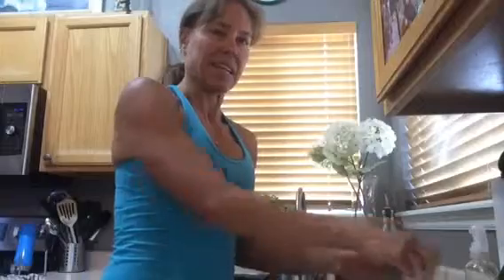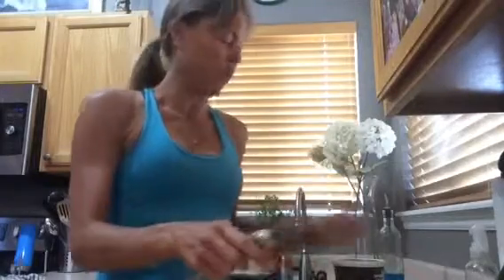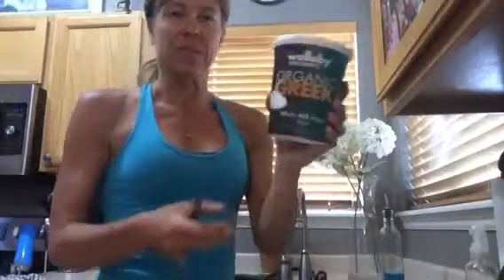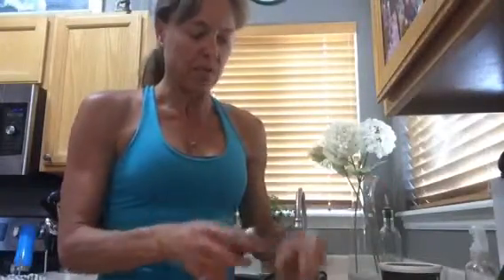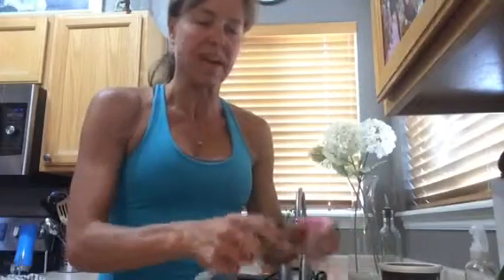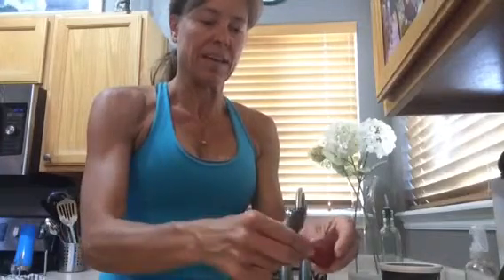How To Hull a Strawberry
How To Hull a Strawberry -- how to easiy remove the green leaves and stem off of a strawberry

Love the Body You Live In!

Hi, I'm Stephenie Fitt. Thanks for tuning in to my latest video! I'm a fitness professional, clean eating enthusiast, breast cancer survivor, animal lover, and land-locked beach bum. I make videos about stuff I do to optimize my health. Hope you enjoy them!

Make it a healthy day!
xoxo,
Stephenie